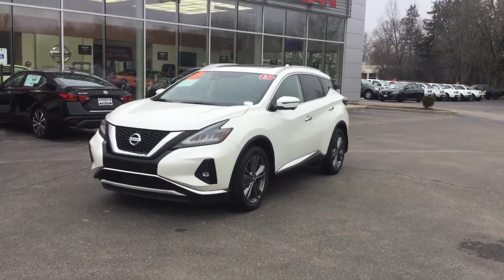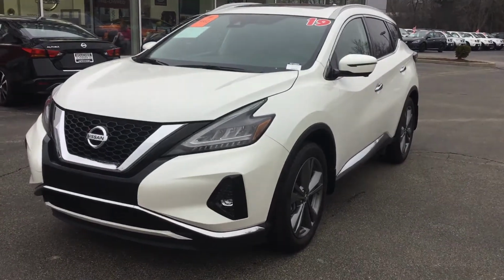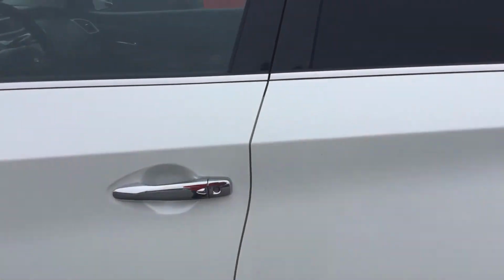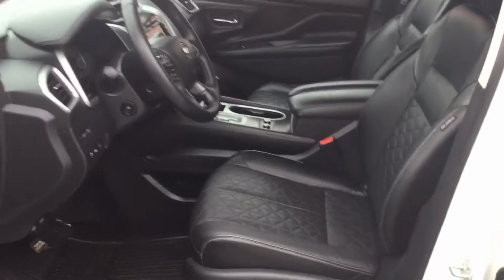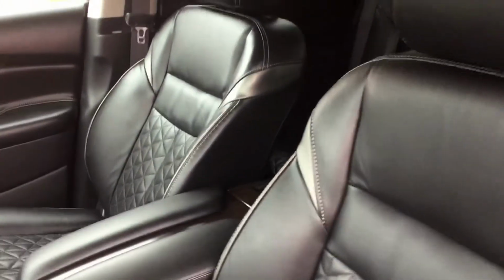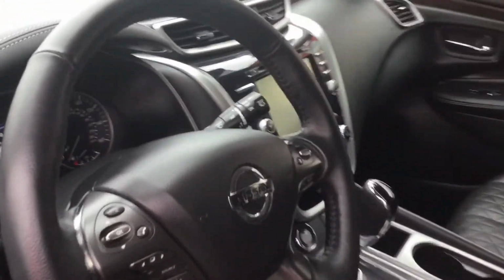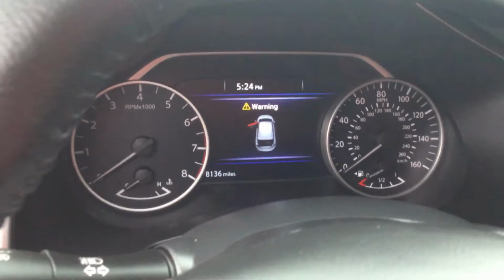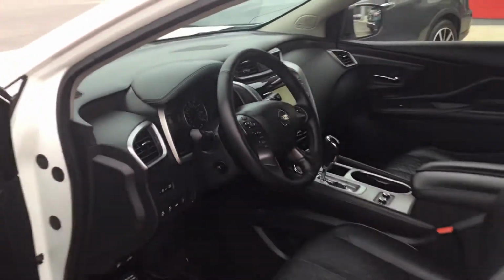2019 Nissan Murano STK # PF10804